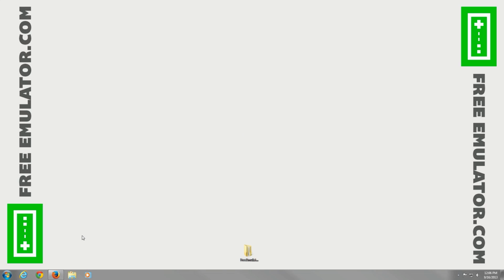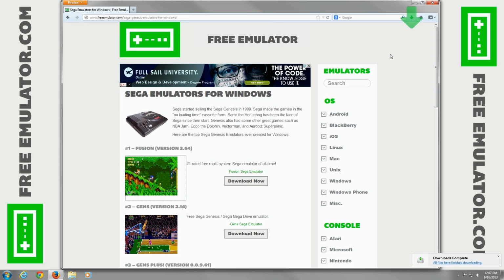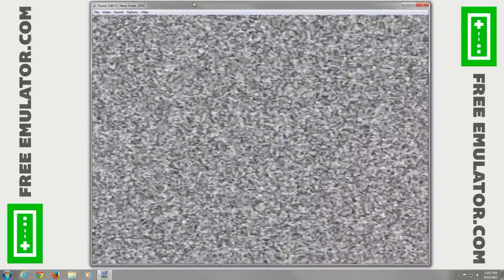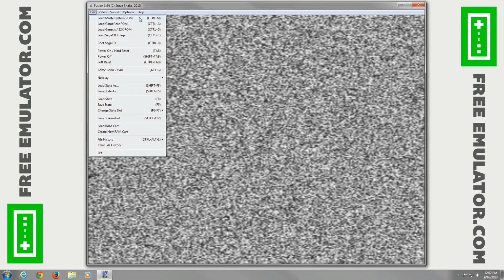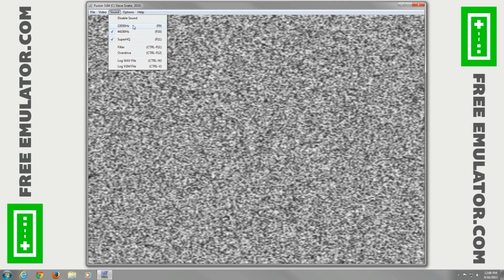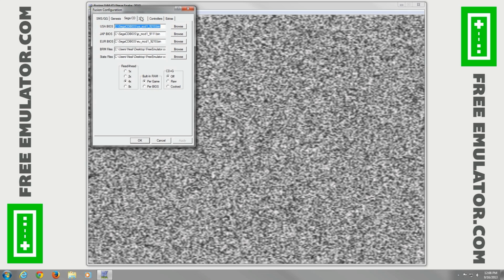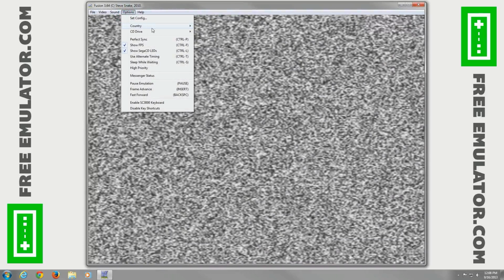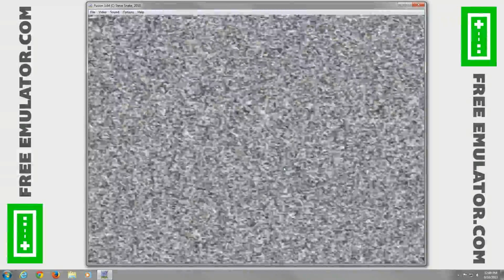Download / Settings Fusion Emulator 3.64 for Sega Genesis on Windows [1080p HD]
Download Sega Genesis Fusion 3.64 Emulator

In this installation tutorial video we show you how to download and quickly configure the Fusion Sega Genesis emulator for Windows (version 3.64).  With Fusion you can play all your old school favorite games, such as Sonic the Hedgehog 1, 2, and 3, Earthworm Jim, Super Street Fighter 2, Mortal Kombat 2, Aladdin, Battletoads & Double Dragon, Teenage Mutant Hero Turtles: The Hyperstone Heist, NBA Jam Tournament Edition, Castlevania: Bloodlines, and many others!

If you need WinRAR to extract any files from the video, you can get it from here: